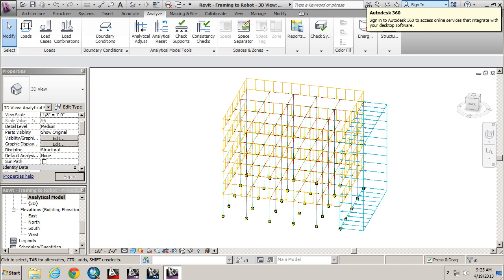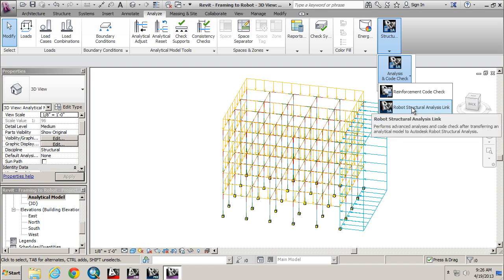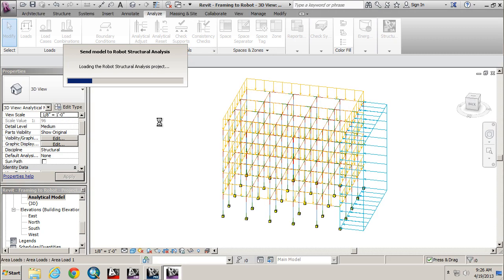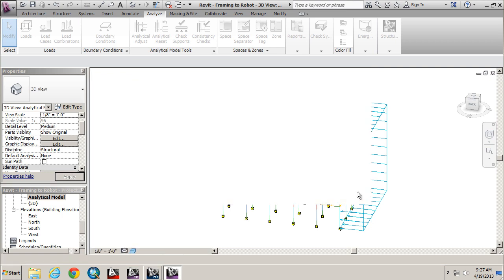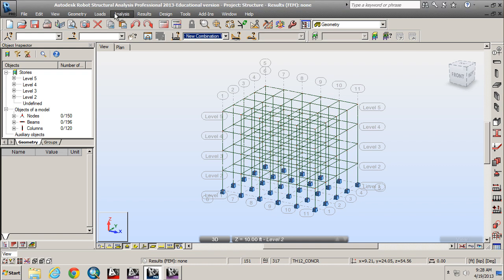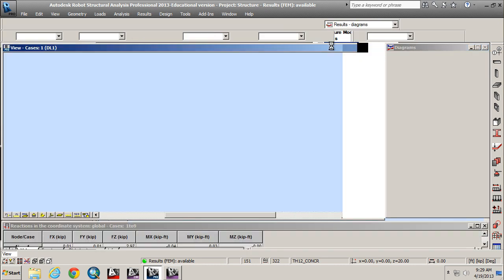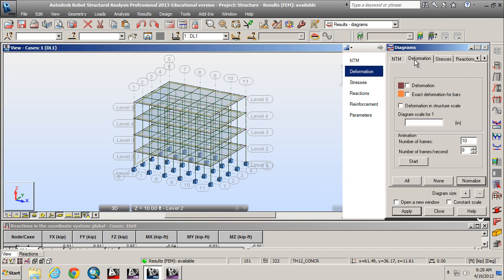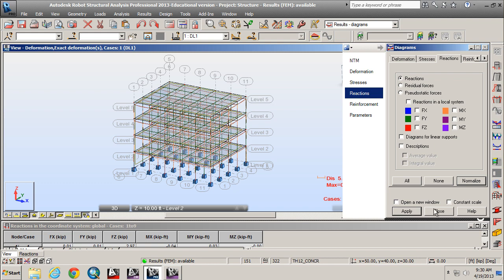Robot 2013 - Import from Revit for Analysis.mp4